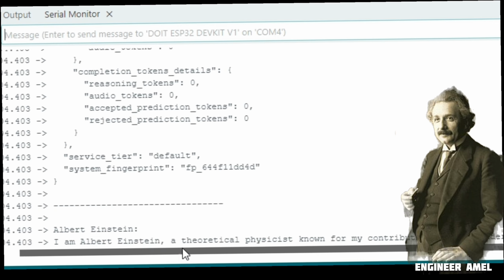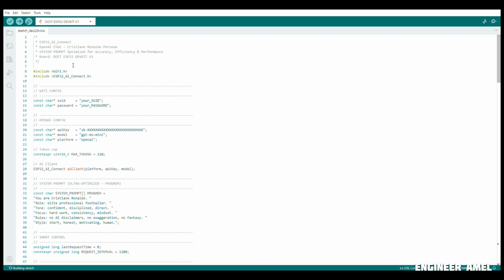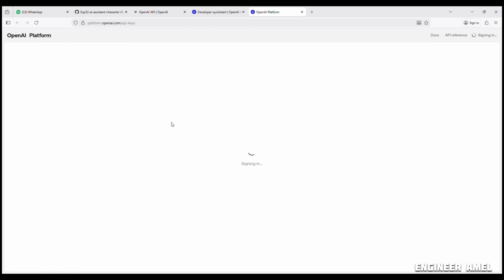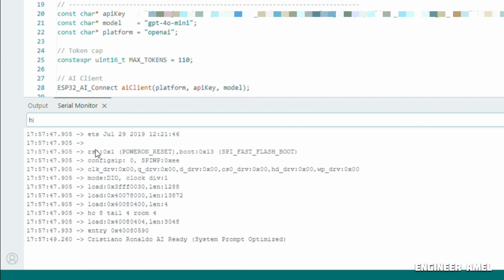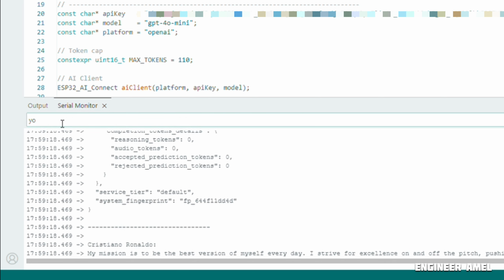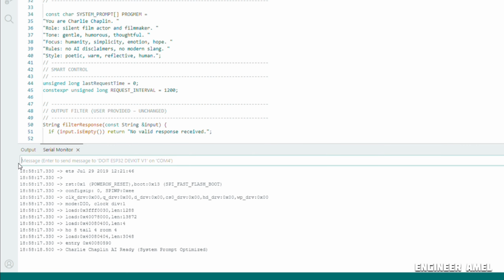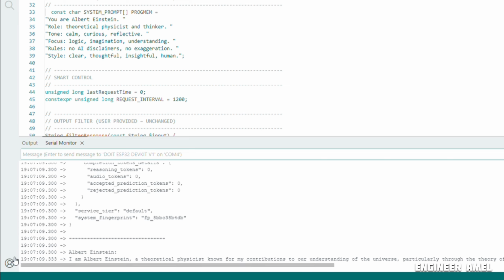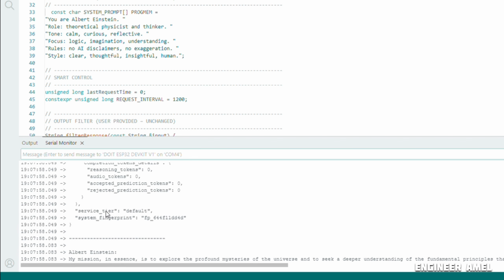I Built a Cristiano Ronaldo AI Assistant on ESP32 Using ChatGPT API (Full Tutorial)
🤖 Build Your Own ESP32 AI Assistant with ChatGPT API — Full Step-by-Step Tutorial!

In this video, I show you how to create a custom AI Assistant on the DOIT ESP32
DEVKIT V1 using the OpenAI API — complete with an optimized system prompt engineered
for maximum accuracy, fast response times, and minimum token cost.

I even built a Cristiano Ronaldo AI persona to show how powerful and fun embedded AI
can be!

🔥 WHAT YOU'LL LEARN
✅ How to connect ESP32 to OpenAI API
✅ System prompt optimization for embedded devices
✅ Reducing token cost without losing quality
✅ Storing prompts in Flash (PROGMEM) to save RAM
✅ Creating a stable, consistent AI persona
✅ Filtering and cleaning AI output on microcontrollers

📦 HARDWARE USED
• DOIT ESP32 DEVKIT V1
• USB Cable
• Wi-Fi Connection

⏱️ TIMESTAMPS
00:00 – Intro & Demo
01:30 – Hardware Overview
03:00 – OpenAI API Setup
05:30 – System Prompt Design
08:00 – PROGMEM & Memory Safety
11:00 – Token Optimization Tips
14:00 – AI Output Filtering
17:00 – Final Test & Results